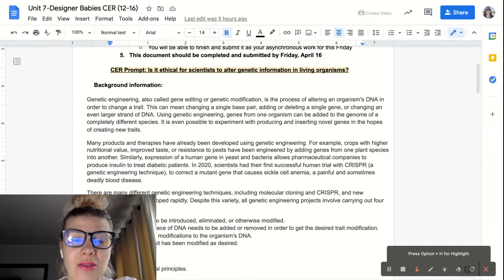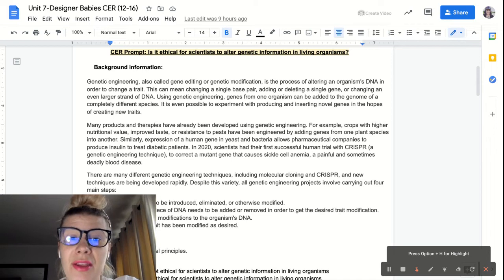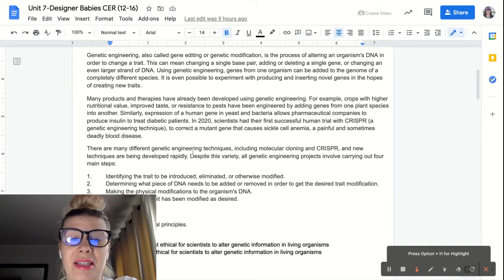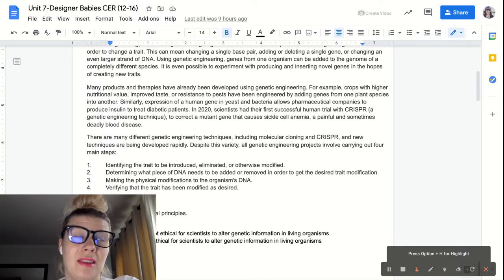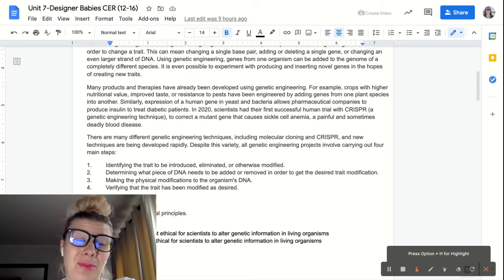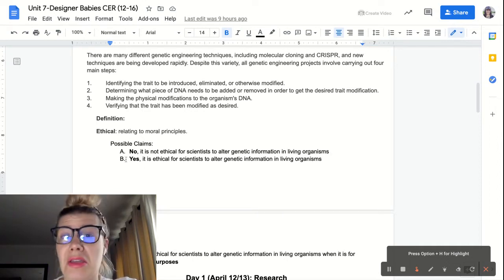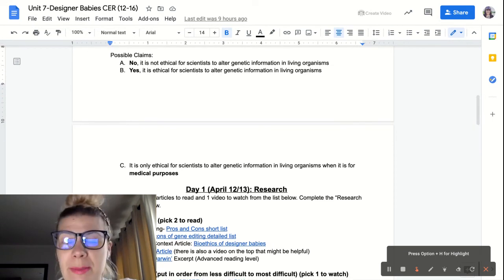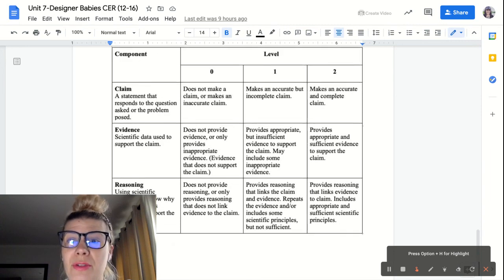Unit 7 CER Project Explanation Video (START HERE)